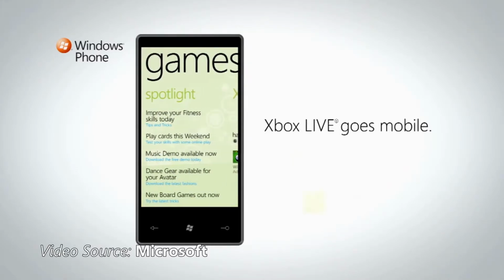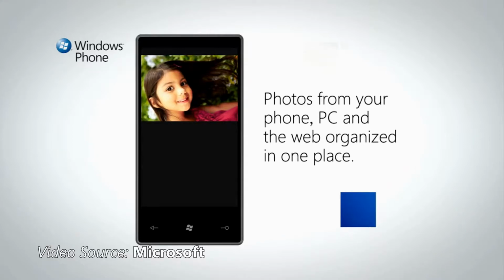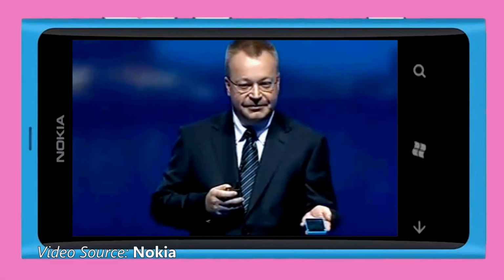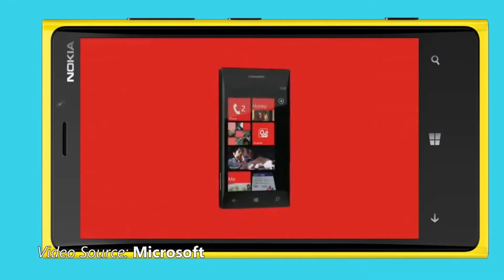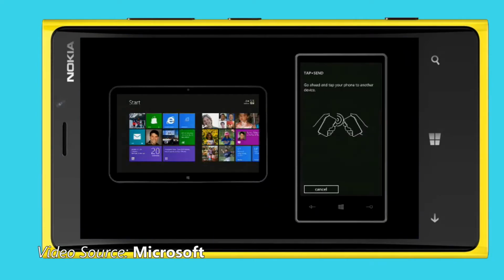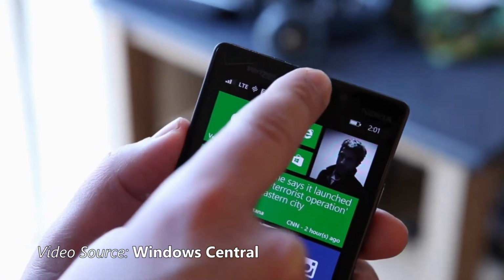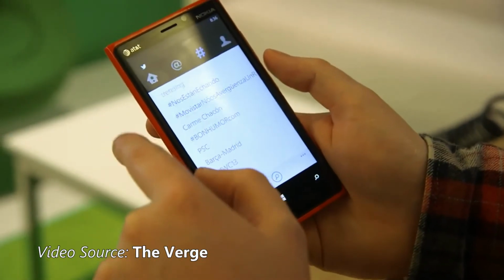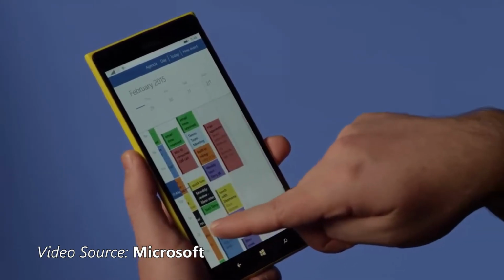A Look Back at Microsoft's Windows Phone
This is a brief look at Microsoft's Windows Phone mobile operating system.  In the video, we go over the timeline for the various version releases, some of the hardware, what separated Windows Phone from Blackberry, iOS & Android, the ads, and what happened to the Windows Phone division of the company.

Writer/Video Editor: Justin M. Salvato